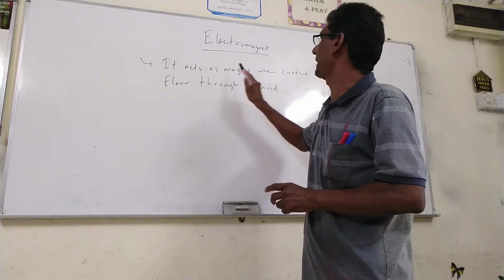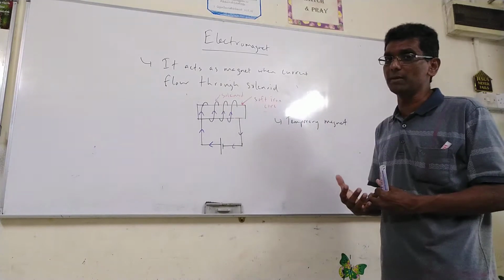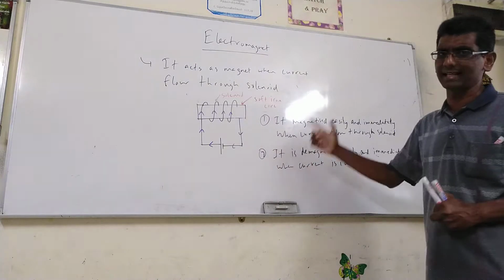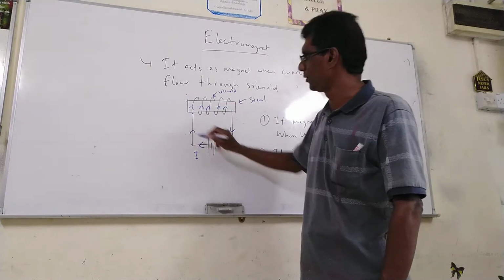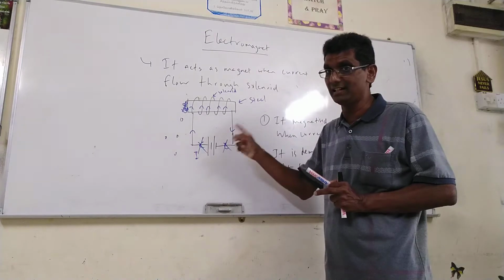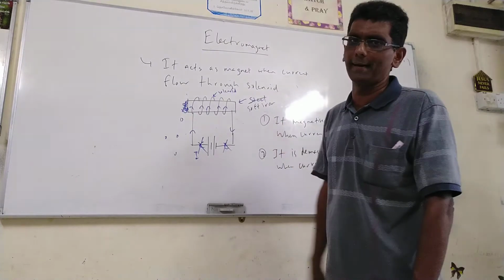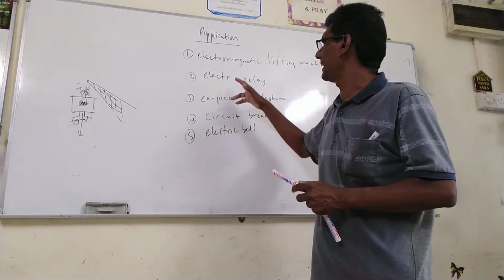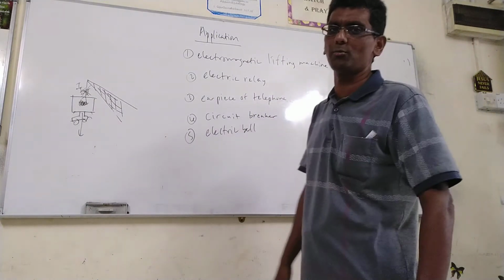F5 26/05 Part 2